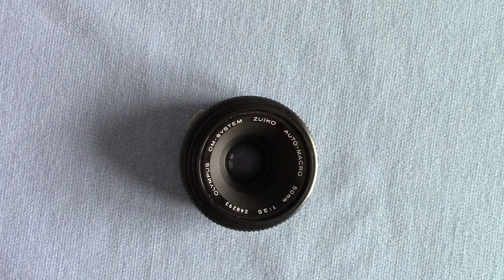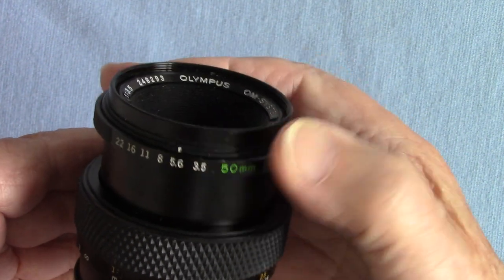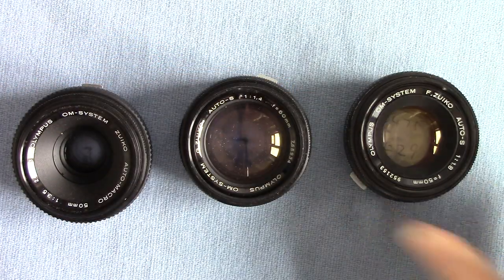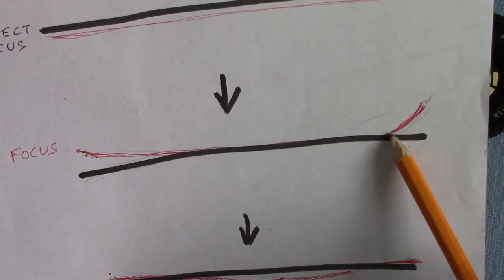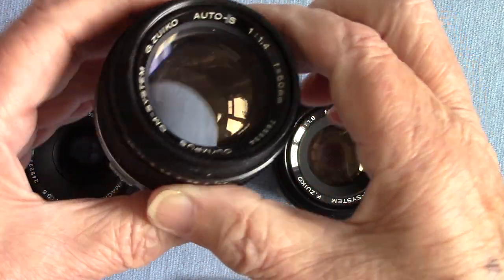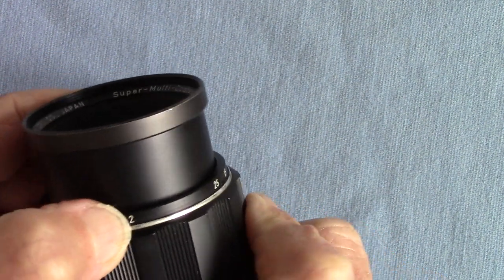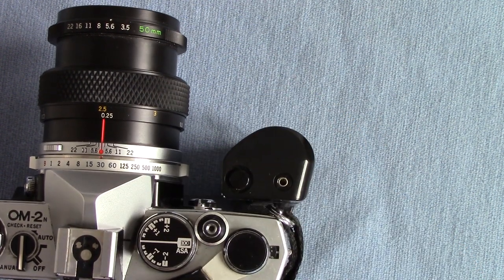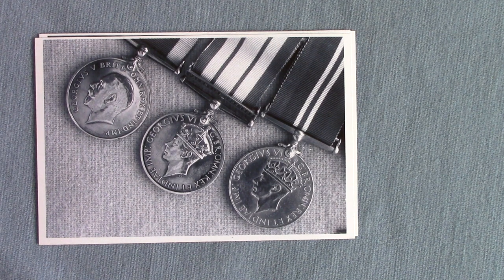Review : OLYMPUS Zuiko Auto-Macro 50mm f3.5 lens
I explain why you should use a proper 'Macro' lens for Close-Up  photography and show my other Zuiko 50mm lenses to compare. Also I show actual prints taken with it .